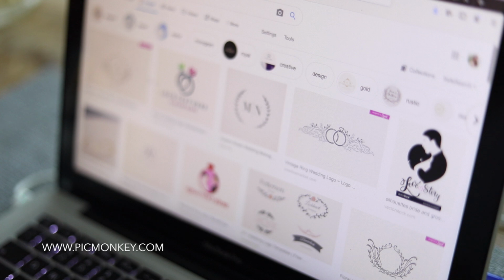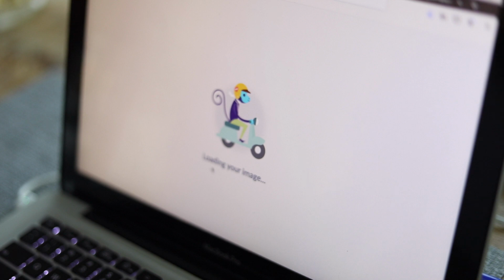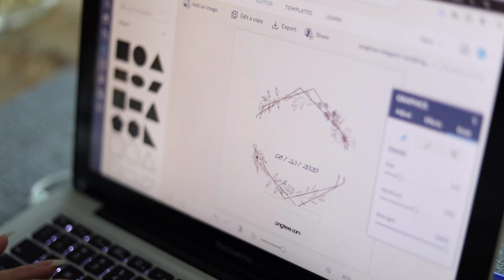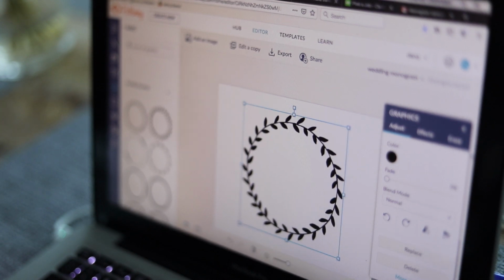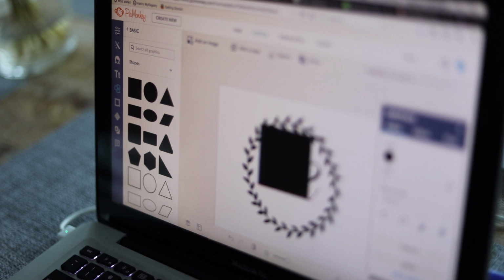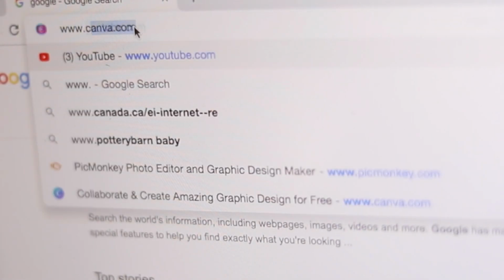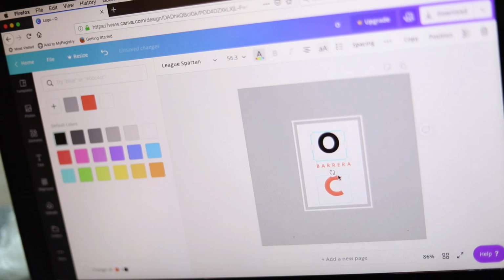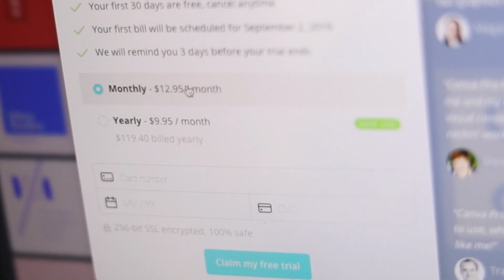DIY WEDDING MONOGRAM ONLINE - OR LOGO FOR ANY EVENTS!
Hey lovelies!  In this video I'll be showing you a couple of sites where you can create your own wedding monogram or wedding logo.  I had a monogram created for my wedding and I put it on the invitations, on the giveaways, on the menus and even on the dancefloor!  It's amazing what you can do with them and they are so fun to have because it creates a mood depending on your design!

Love,
Clarizz